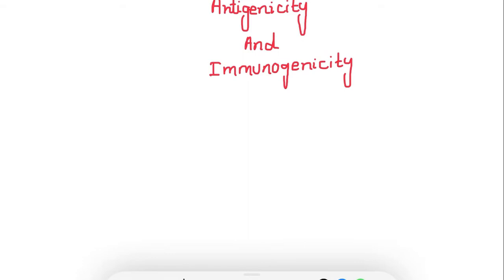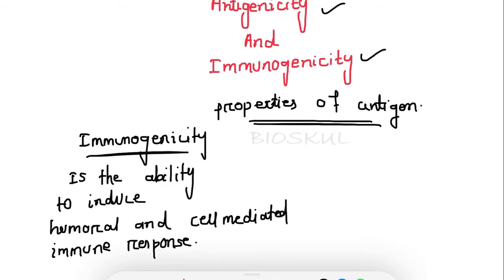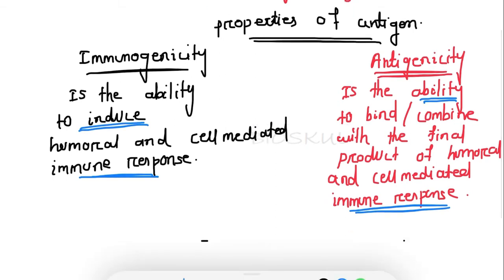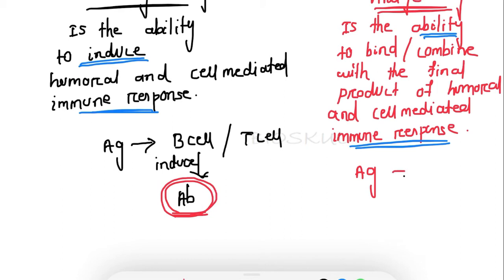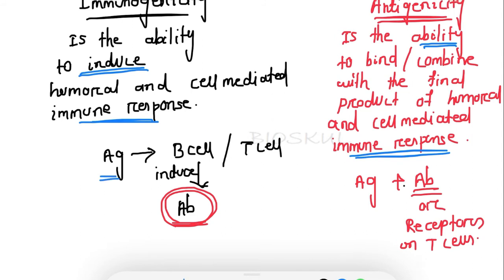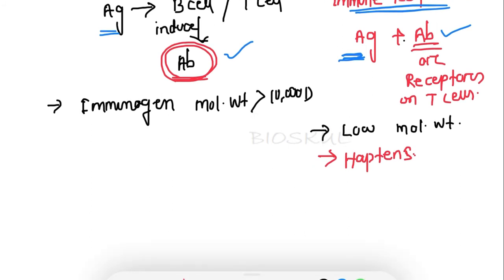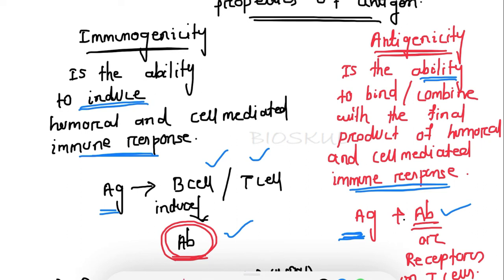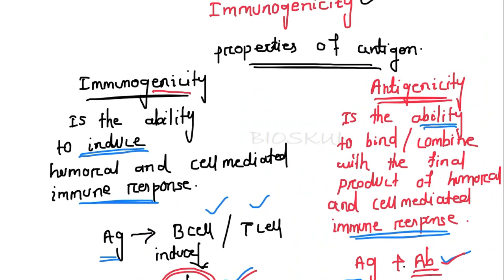Antigenicity and Immunogenicity: Know the Difference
In this video we will see the difference between immunogenicity and antigenicity. These two terms are related to antigen which can be confusing sometimes.